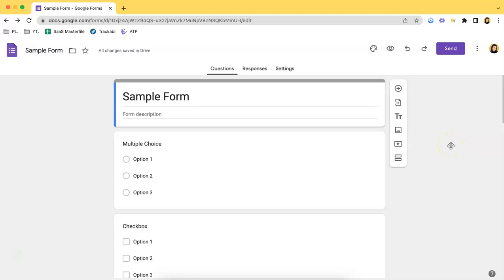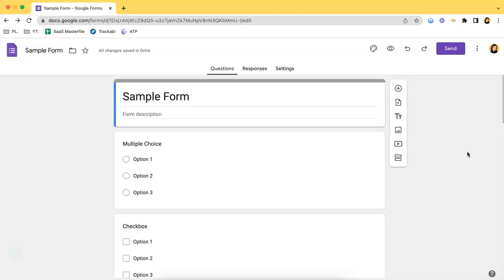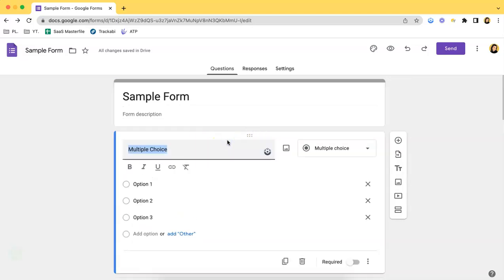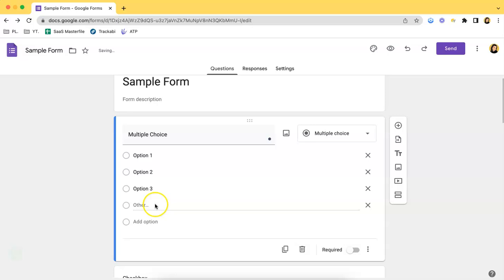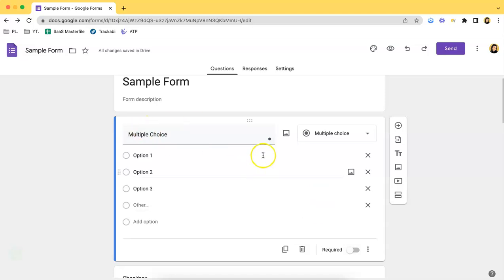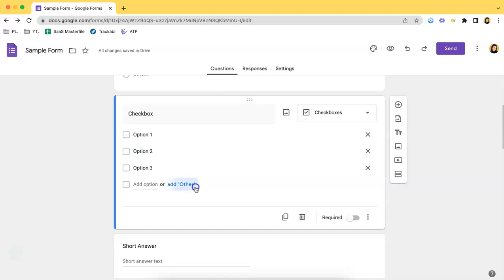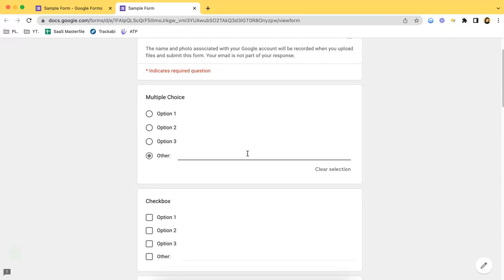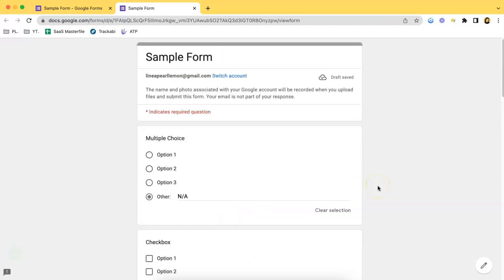How to Add Other Option in Google Forms | UpForm 2023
In this video, we'll teach you How to Add Other Option in Google Forms.